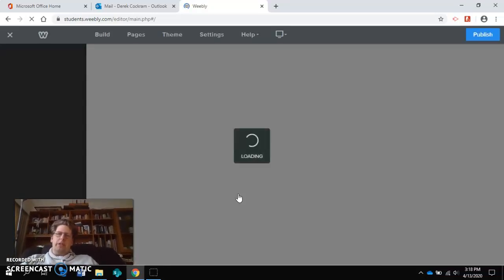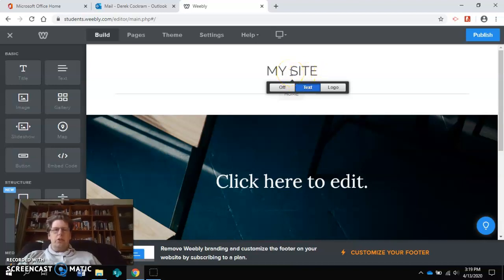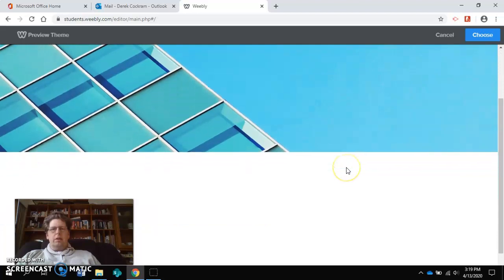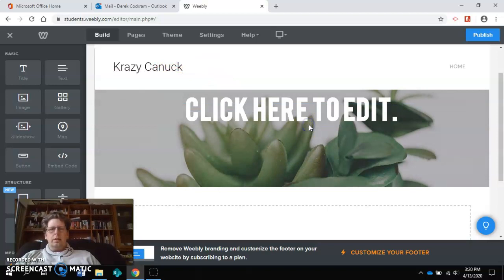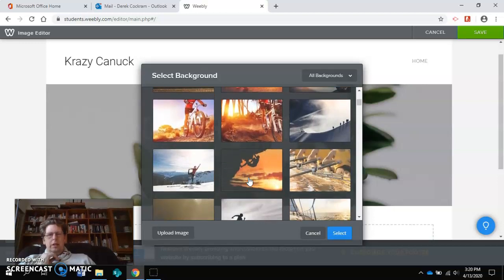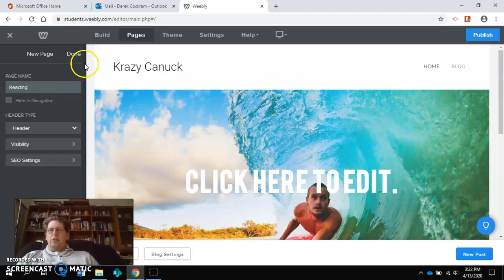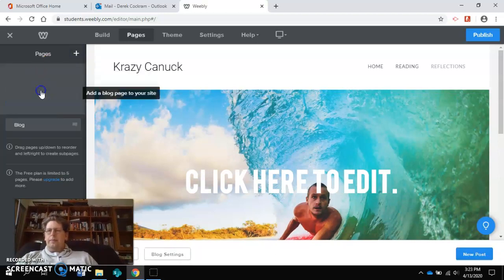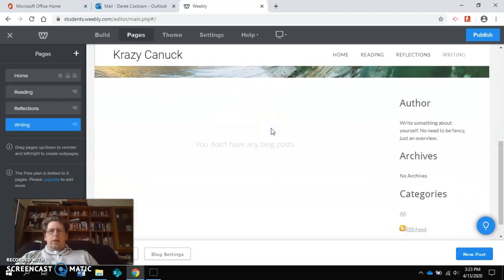Build Your Web Page